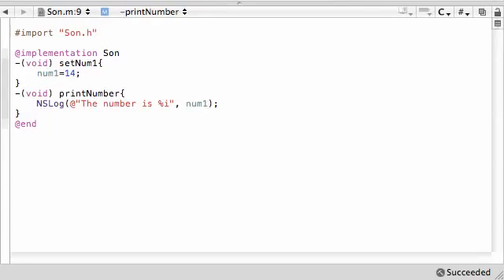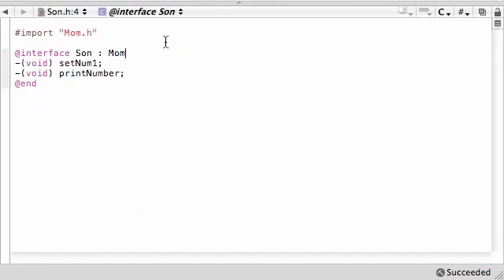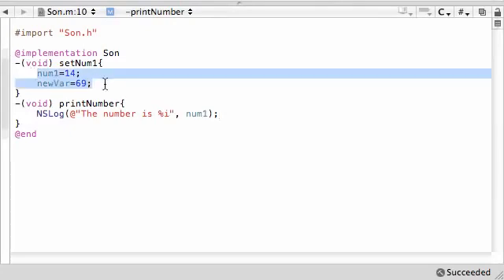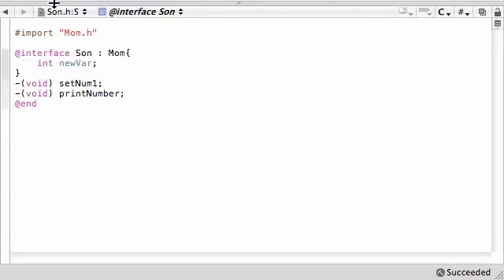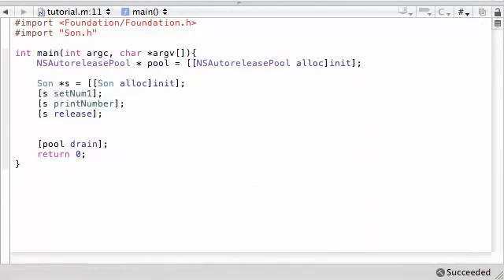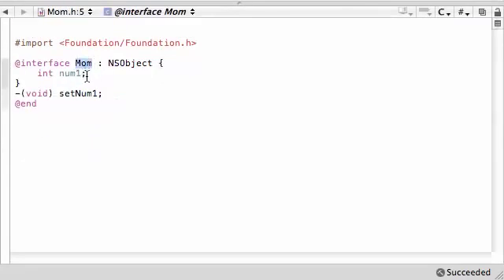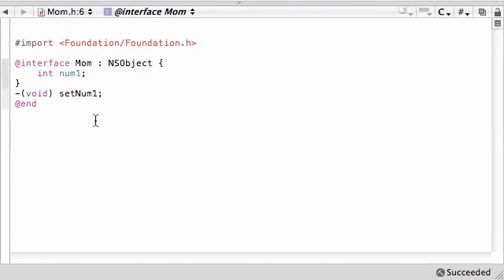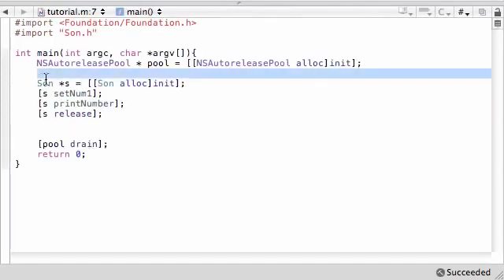Objective C Programming Tutorial 38 New Instance Variables And Abstract Classes